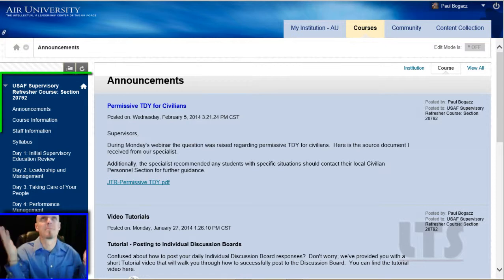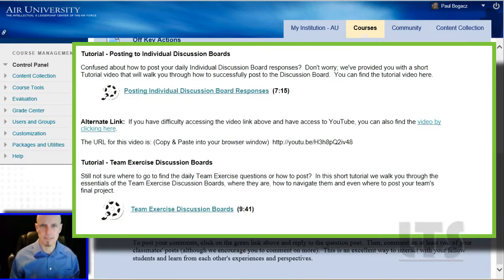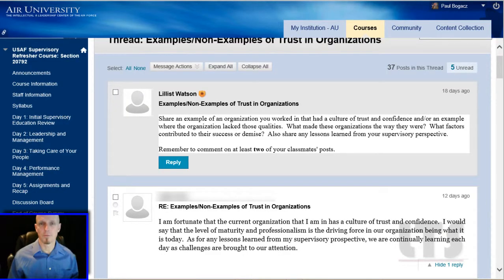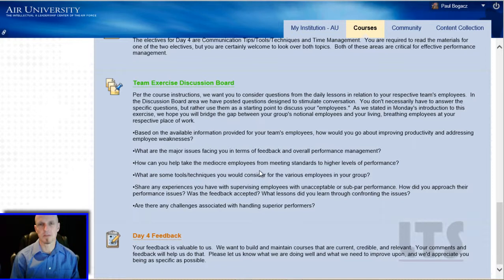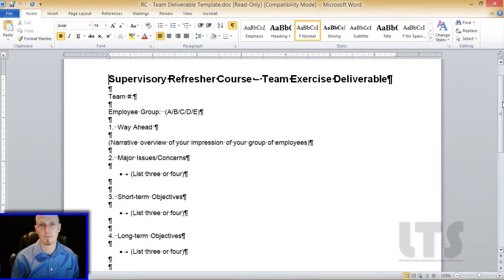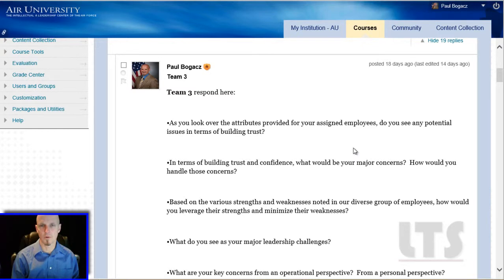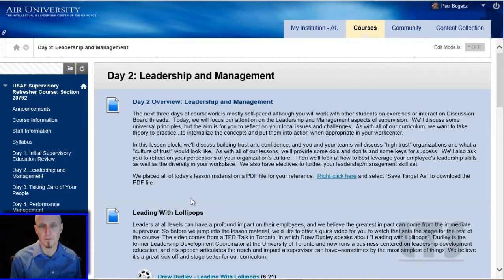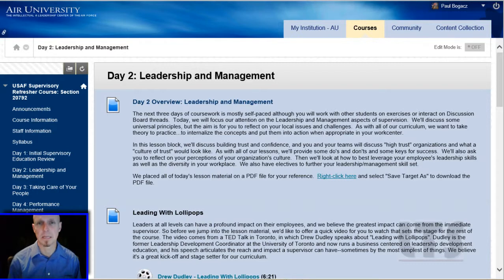Supervisory Refresher Course Guide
For the Supervisory Refresher Course, Day 2 is historically the time when students feel the most confused and overwhelmed.  This video is designed to answer questions you may have about the course and our expectations.